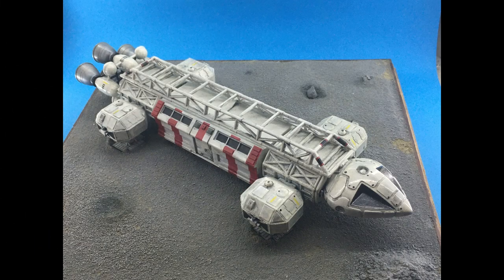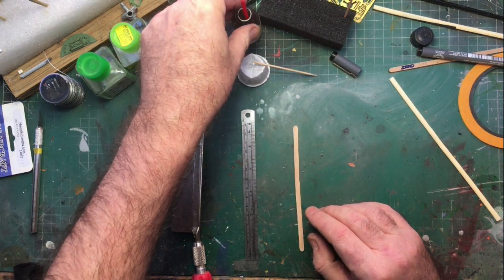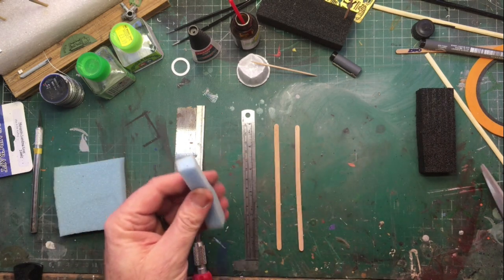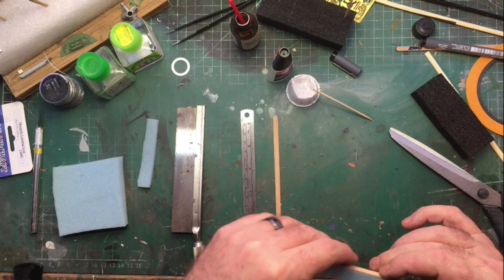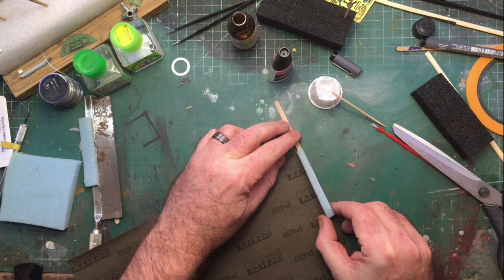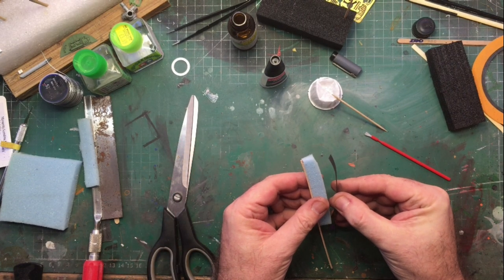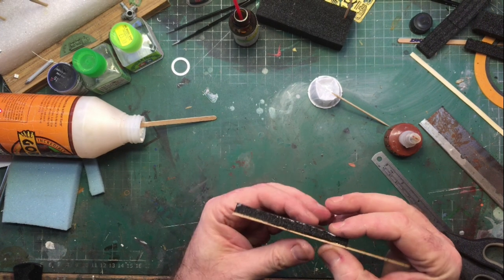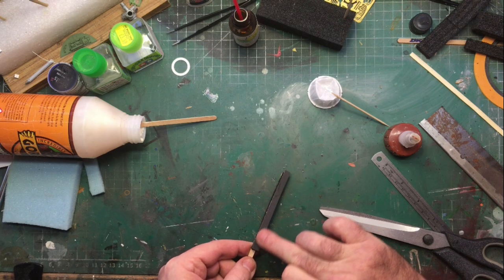DIY Foam Sanders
This is a tutorial about making DIY Foam Sanders, what you'll need:

A Ruler.
Coffee Stirrers.
Micro or Mini Saw.
Superglue and Heavy-Duty White Glue.
Accelerator – But not essential.
Low Density Foam – Used in Cushions.
Medium Density Foam - Used for packing, there is white or Black, I'm using Black.
Sandpaper of variying grits. I use 80, 120, 240, 320, 400, 600 and 1000.